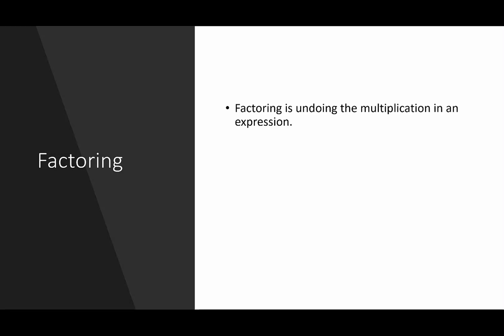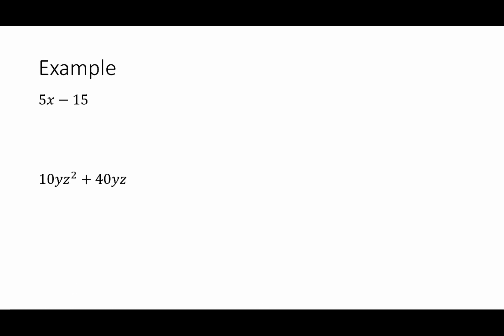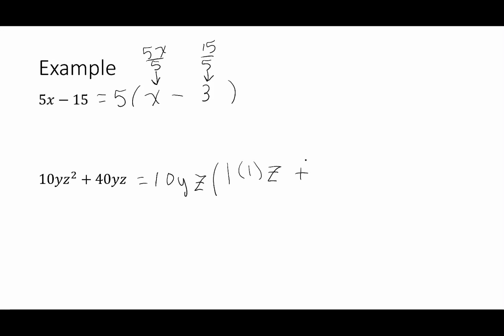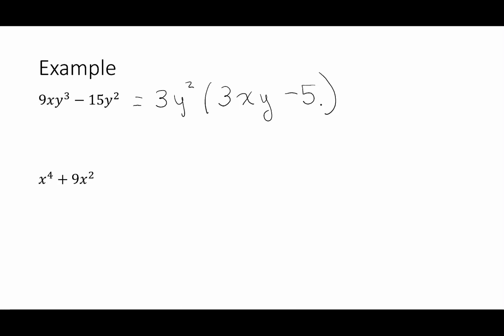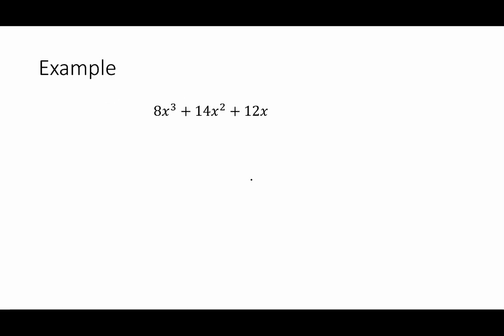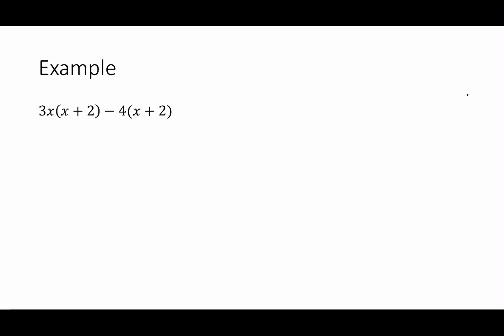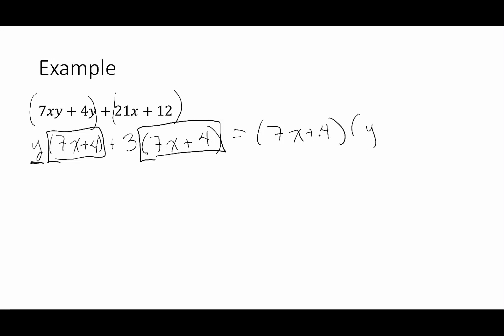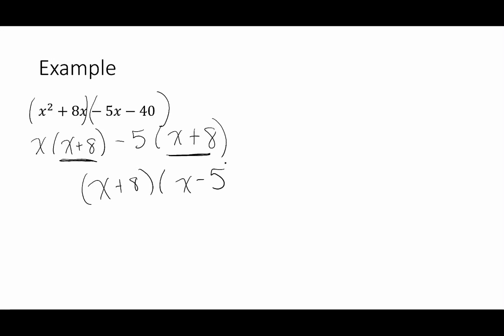Factoring Polynomials GCF and Factoring by Grouping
To begin our discussion on factoring polynomials we will factor out the GCF (greatest common factor) from polynomials and we will use factoring by grouping.